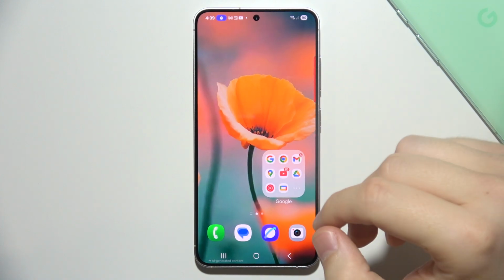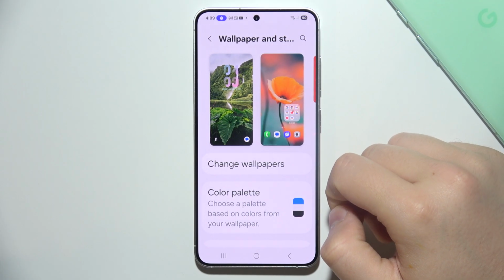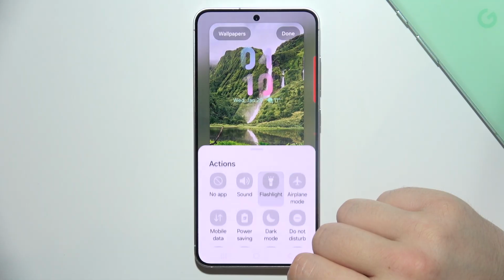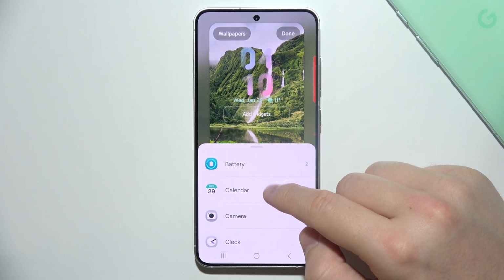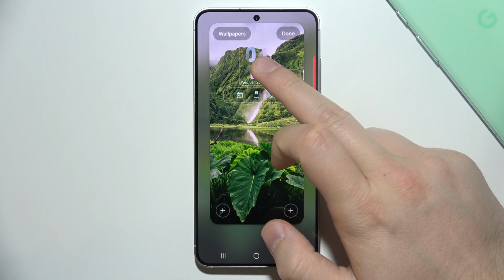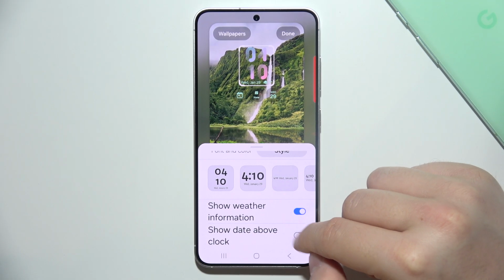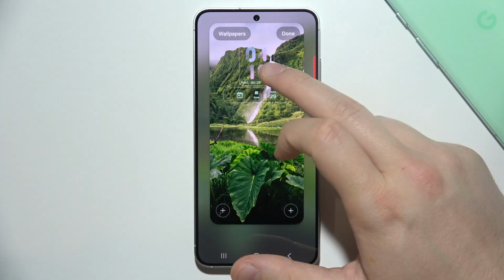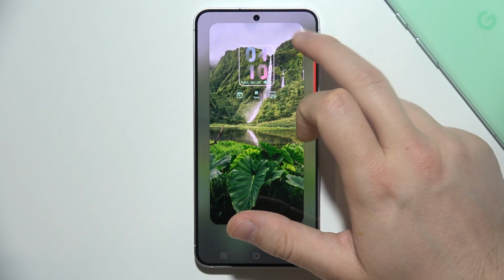Samsung S25: How to Customize Lock Screen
In this video, I'll show you how to customize the lock screen on your Samsung Galaxy S25. If you want to add shortcuts, widgets, or change the look, this guide will walk you through it. Learn how to personalize your Samsung S25 lock screen for quick access to your favorite features. Follow these easy steps to fully customize the lock screen on your Galaxy S25.